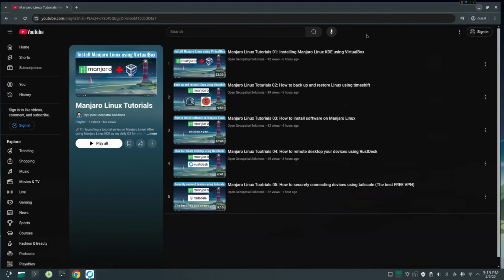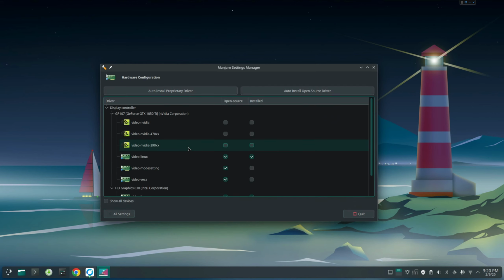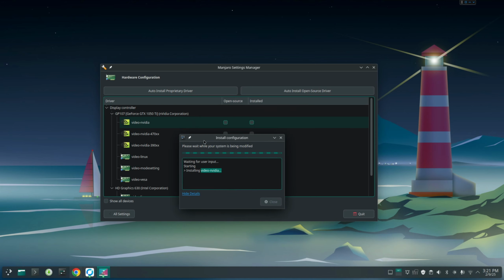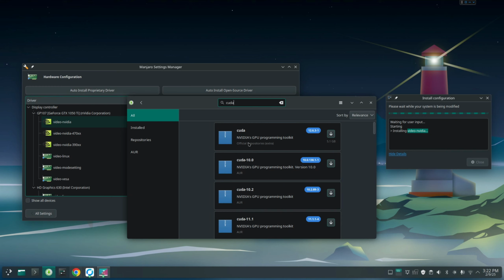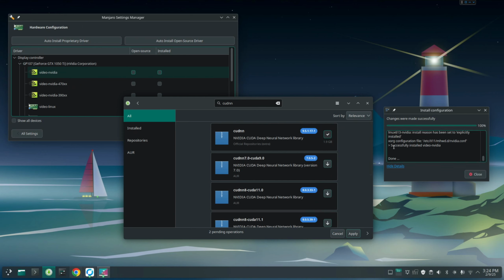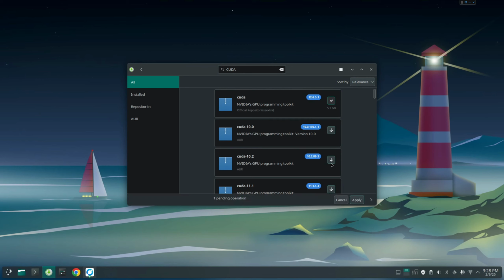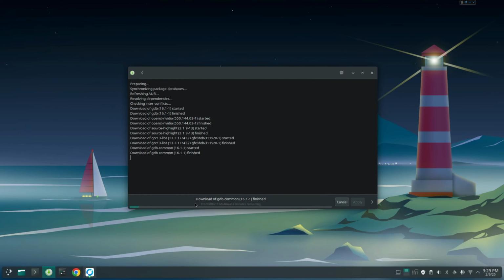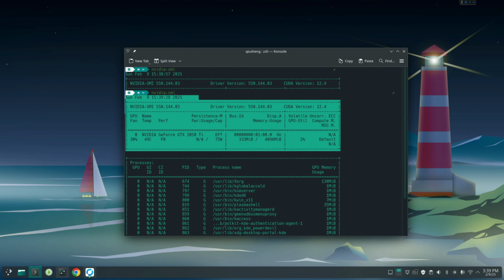Manjaro Linux Tutorials 06: How to install NVIDIA driver, CUDA, and cuDNN with a few clicks